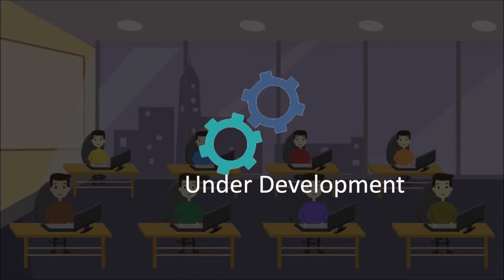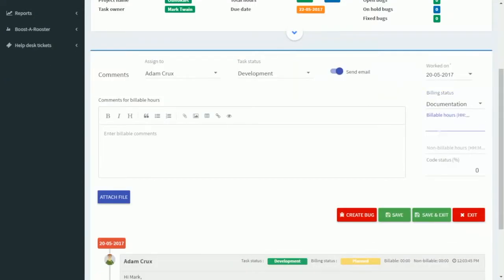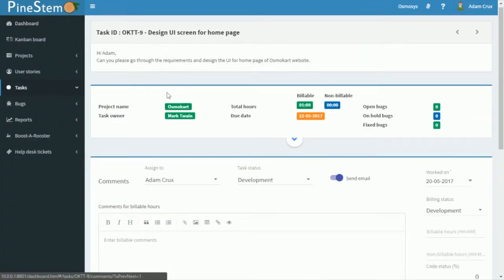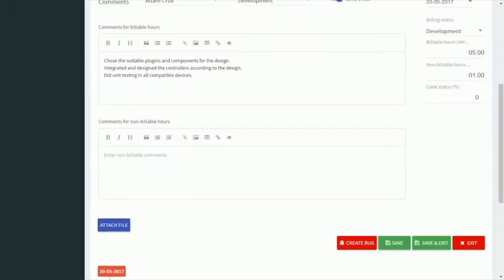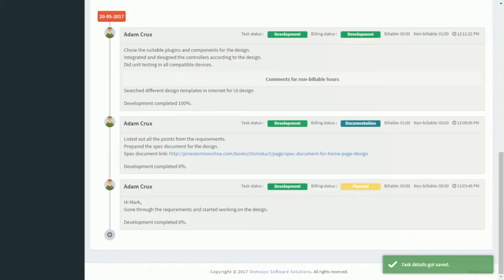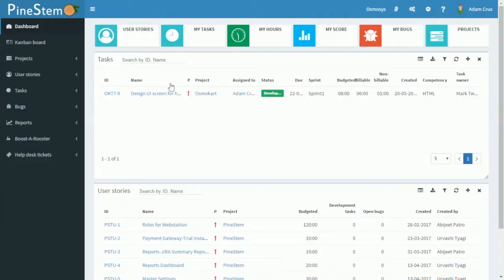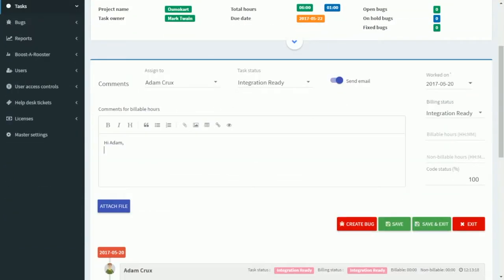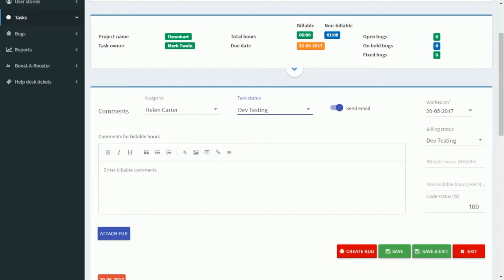Development Phase @ PineStem (Free Project Management Tool)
An Intelligent, Self Learning & Suggestive Project Management Tool.

A project management software that "Thinks" for you and based on past performance analytics, makes intelligent suggestions to you about resources.

Having the right person for the job is half the battle won, but it can be difficult for a project manager to distinguish the capability of an individual programmer. PineStem makes it simple to determine which employee will be best suited for a given job based on their past performance.
As more projects & tasks are logged and followed in PineStem, the analysis of individual performance gets better and the overall effort efficiency, code quality and overall reliability of an individual is identified with ease.

Sprints are the backbone of agile methodology. Being on top of the sprint's daily progress is paramount in order for a project to succeed.

PineStem will track your sprint progress, it'll inform you of the work left and whether you are meeting your daily targets taking into consideration the remaining tasks and bugs. Learnings from the past are utilized to analyze the sprint performance and indicate possible overshoot of the sprint. This will help the manager take remedial action to bring the project back on track.

PineStem was developed for internal use years ago by Osmosys. Our software engineers have been using this regularly for the last few years. All our software development projects were managed over this application and it allowed us to expand with features, as needed to know the status, track bugs and finally the billing.
The platform has been stable and allowed us to expand with features as needed by the team making this an application built by software engineers for their own need.